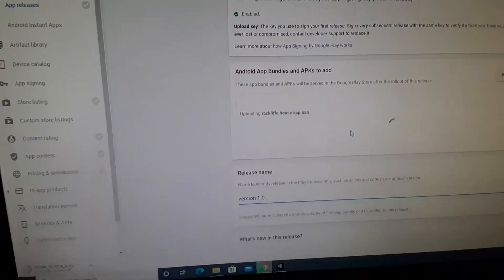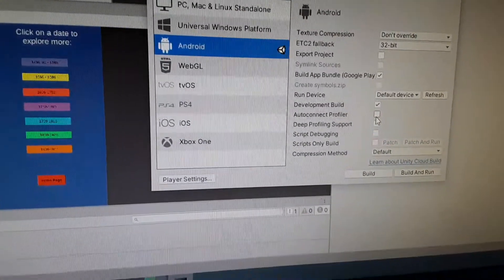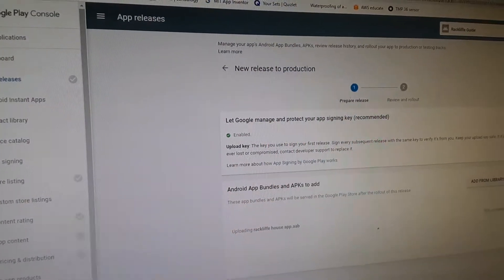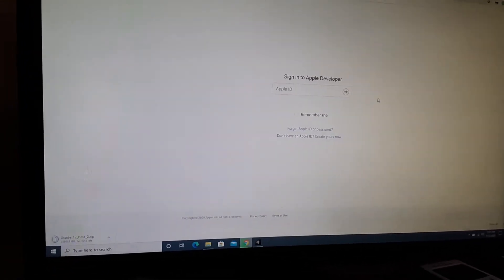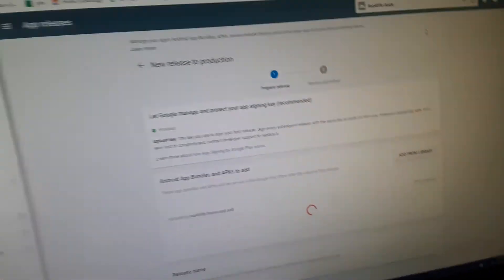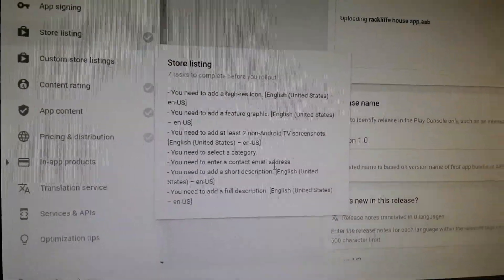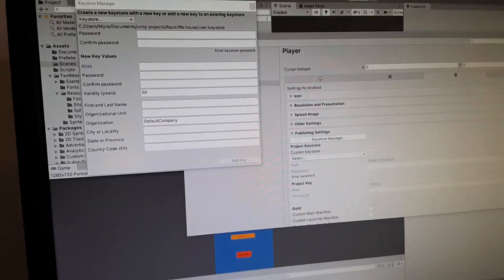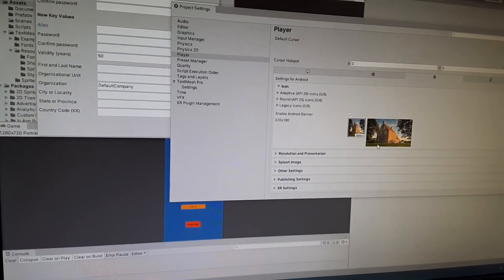How to upload an app to the google play store